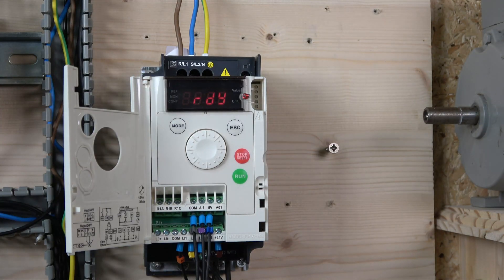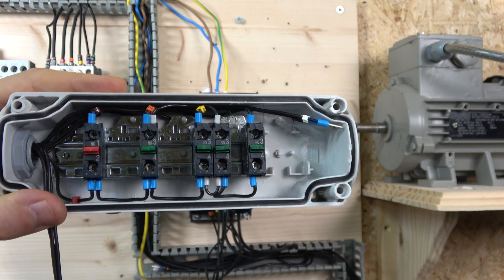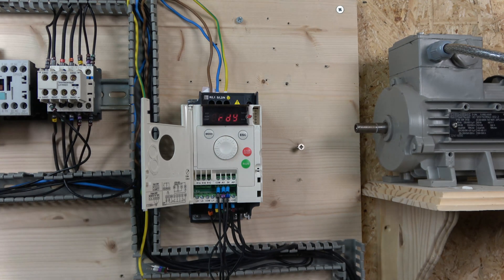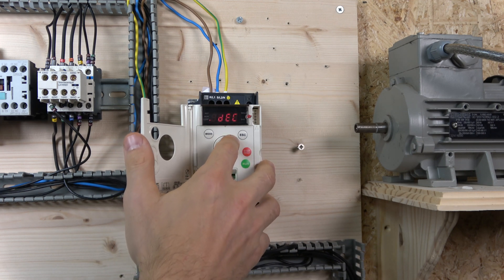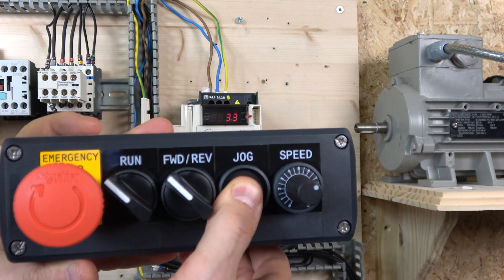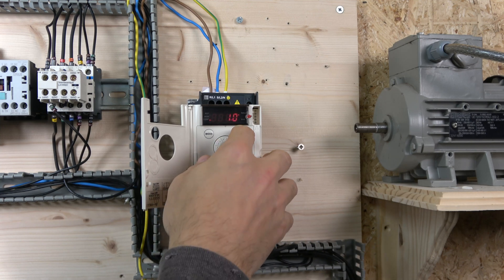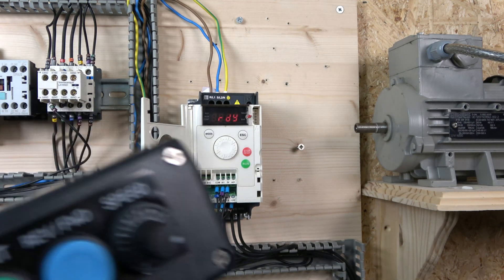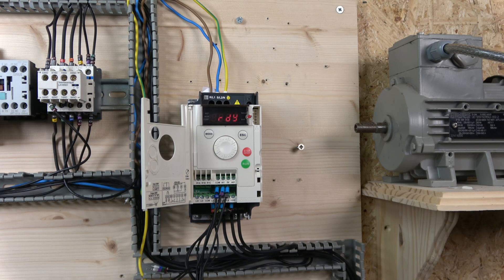Schneider Electric ATV12 VFD, remote control, 2 wire and 3 wire control, speed control. ( English )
Schneider Electric ATV12 VFD, remote control, 2 wire and 3 wire control, speed control. For manuals, parts and related videos, please see below.